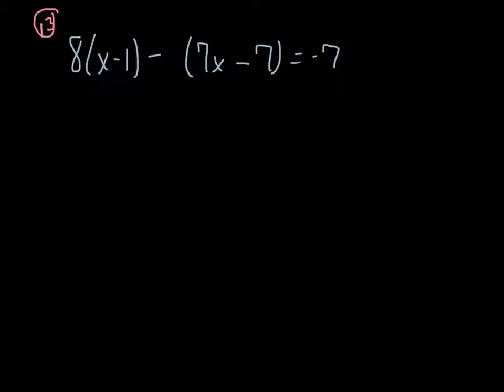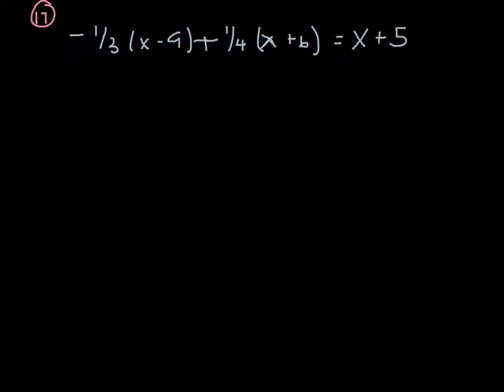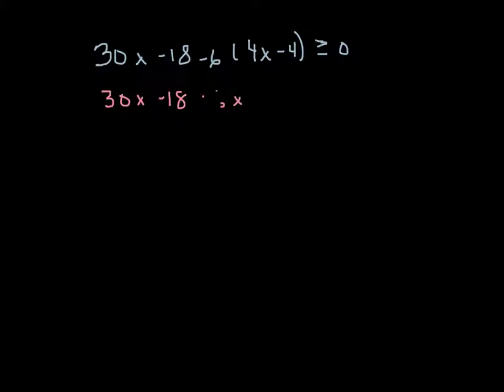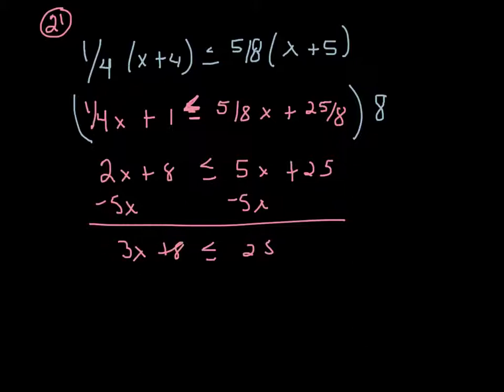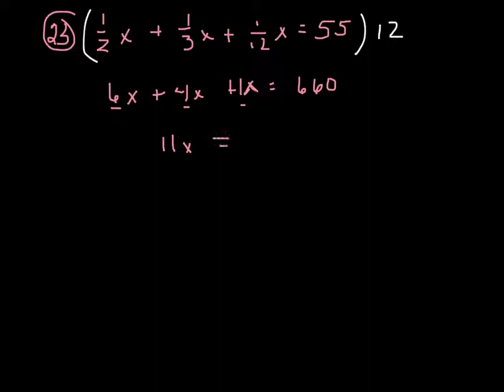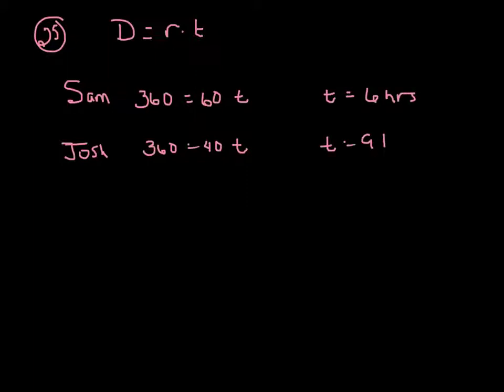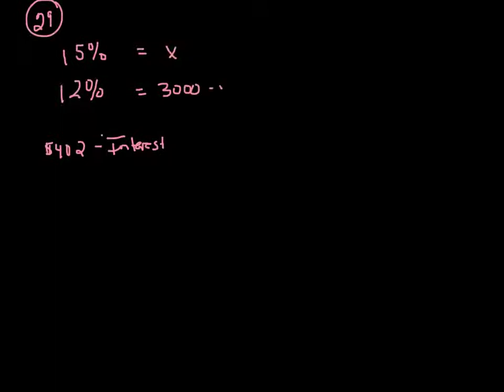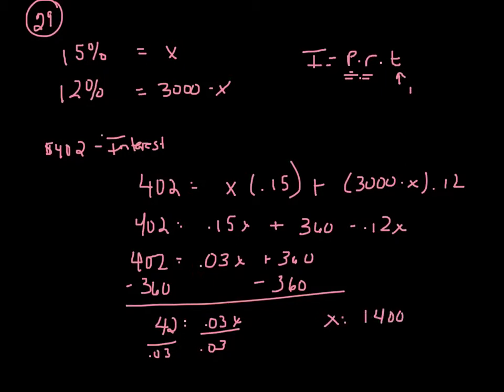Math 1010 review 13-29 odd